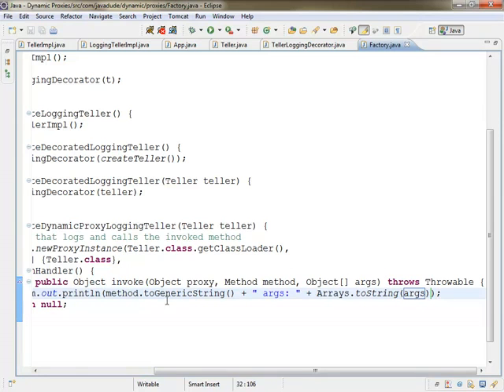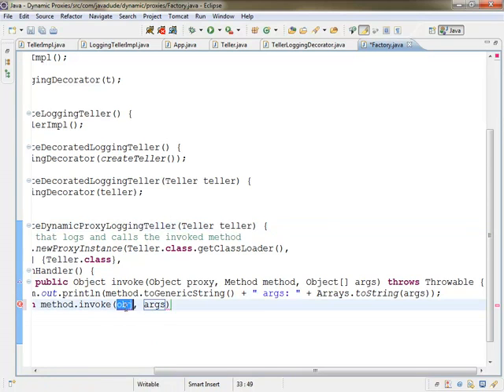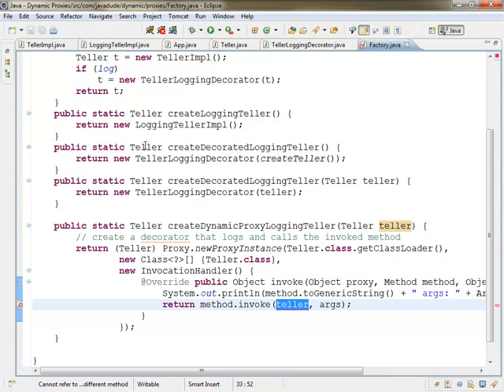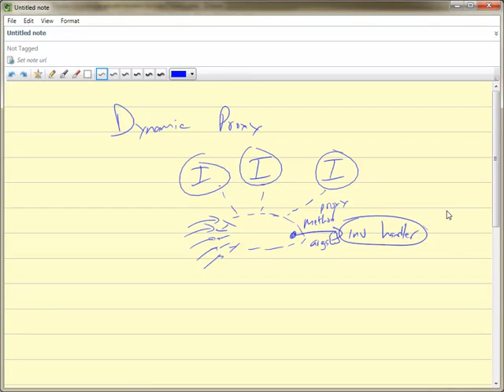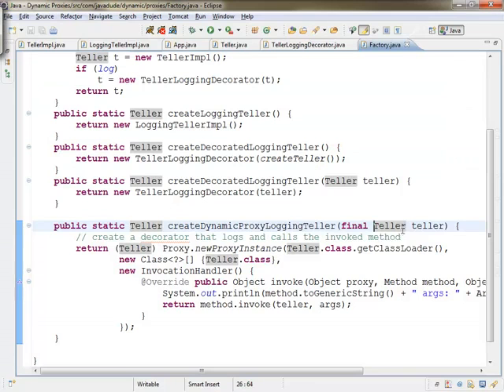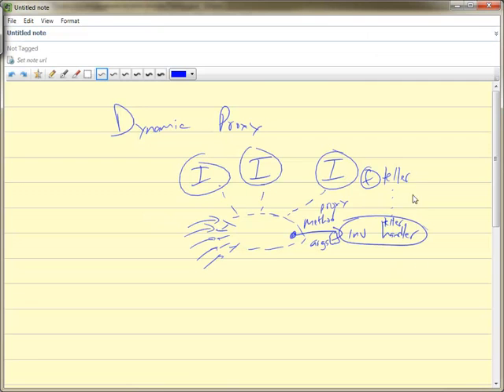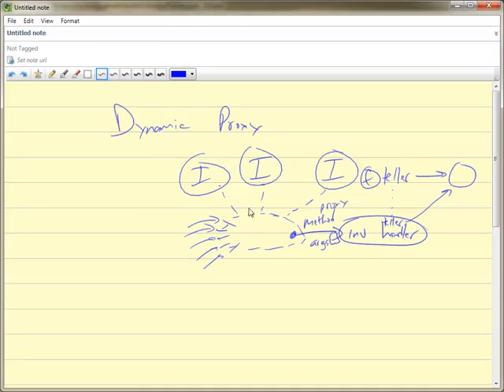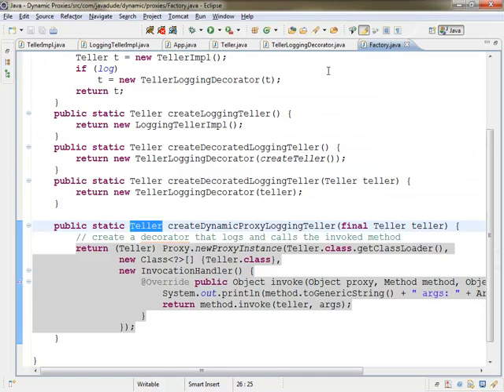rtretxies in Jtyyt clip11